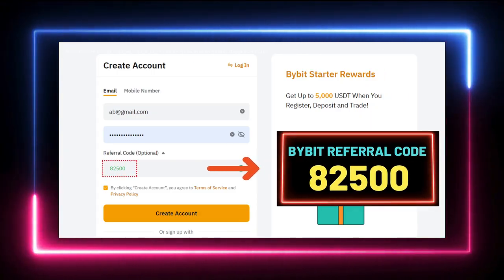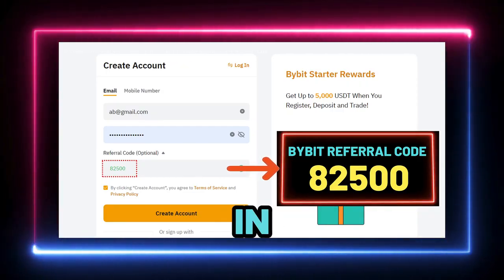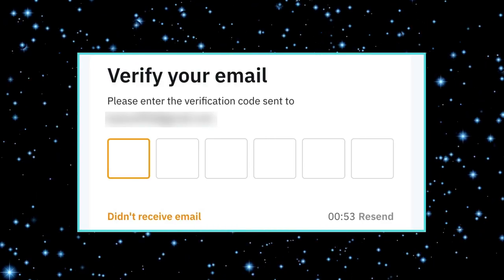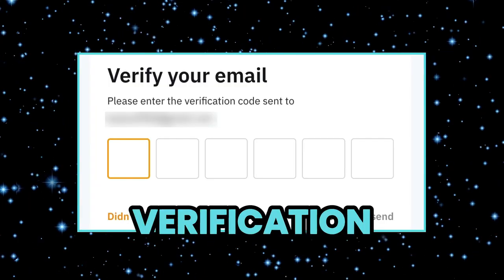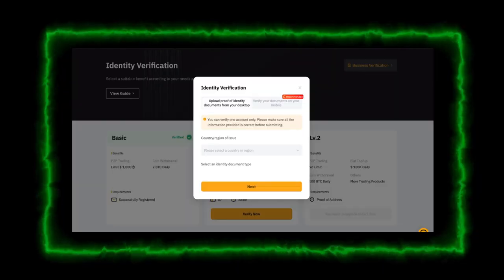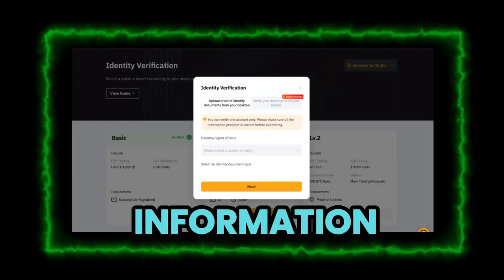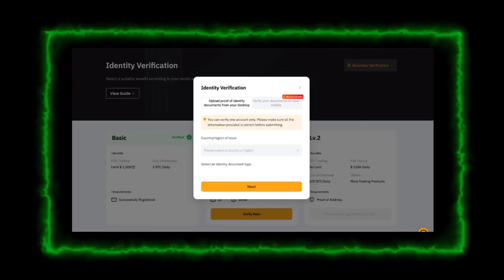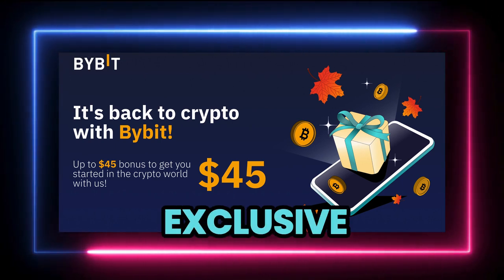Bybit Sign Up With Referral Code "82500" Enhanced for 2025 | Crypto Kickstart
Bybit sign up with referral code "82500" and unlock a world of opportunities in cryptocurrency trading! In this video, we dive deep into the Bybit trading platform, showcasing its powerful features that make it one of the most sought-after exchanges in the market. With robust image input capabilities, you can easily navigate your trading experience and analyze data visually to enhance your decision-making process.

As we look ahead to 2025, the cryptocurrency landscape continues to evolve, and Bybit stands at the forefront of this transformation. Whether you are a seasoned trader or just starting out, Bybit provides an intuitive interface combined with advanced tools, catering to all levels of expertise. With our referral code "82500", you'll gain exclusive benefits that amplify your trading journey, making it more enjoyable and rewarding.

In this video, you'll discover how to make the most of your Bybit experience. We’ll guide you through the sign-up process, ensuring you understand each step and how to use the "82500" referral code effectively. From funding your account to executing trades and utilizing image input capabilities to analyze market trends, we've got you covered. Plus, we’ll address common trading pitfalls and how to avoid them, ensuring your trading strategy is fruitful.

Remember, trading cryptocurrencies comes with risks, but with the right tools and knowledge, you can minimize these risks significantly. Bybit's advanced tools, including its image input capabilities, offer traders unique insights and analysis to help you make informed decisions. We also discuss the importance of research and staying updated on market trends as we move closer to 2025.

With the hashtag BybitTrading, join the conversation and be part of our growing community of traders all chasing the next big opportunity in crypto!

By choosing Bybit and using our referral code, you're setting the stage for a successful trading career well into 2025 and beyond! Don’t miss out on maximizing your trading potential and start your journey with Bybit today!

00:00 Introduction
00:30 What is Bybit?
00:52 Benefits of Using Bybit for New Users
01:13 How to Sign Up on Bybit
02:15 How to Use Bybit Referral Code
03:10 Additional Tips for New Users
04:04 Conclusion